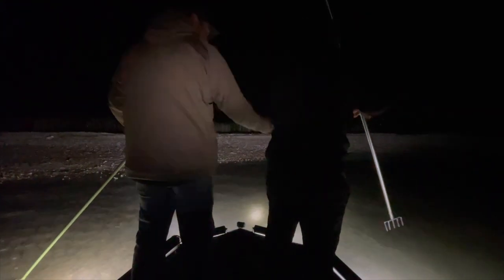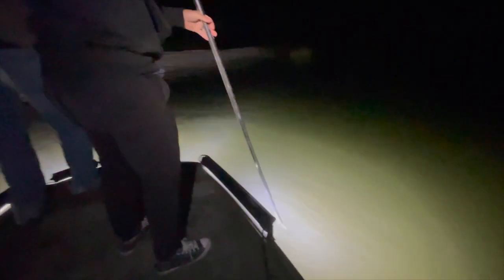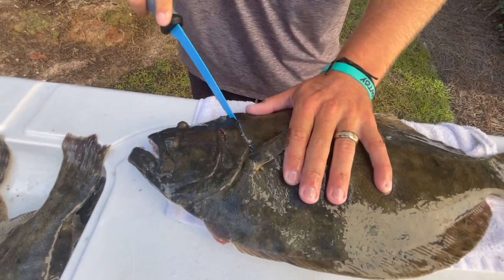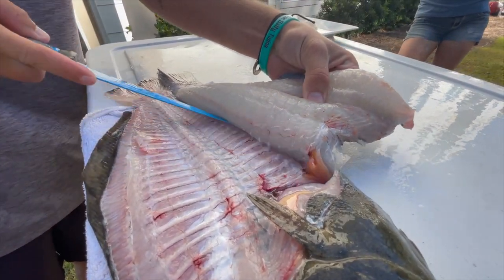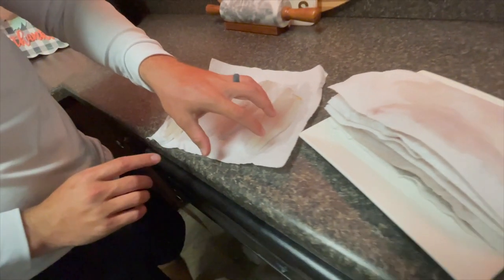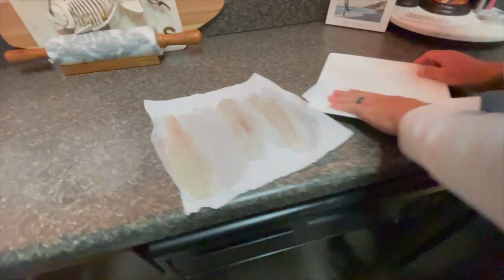Insane Flounder gigging in Charleston South Carolina | The Salty Twins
The Salty Twins are targeting flounder in Charleston, South Carolina with a fishing gig. The wind was calm, it was a falling tide and the temperatures were perfect for some flounder gigging. So Ricky decides to fly from Las Vegas to meet Tony in Charleston South Carolina to do a flounder catch clean and cook. Started with a fish in the boat within minutes to a tasty parmesan crusted flounder. It truly is better when it is caught and not bought

CHECK THE SALTY TWINS OUT

Enjoy our fishing and travel YouTube fishing vlogs